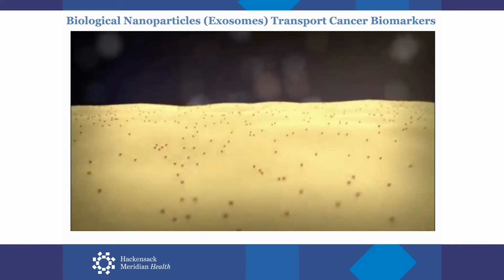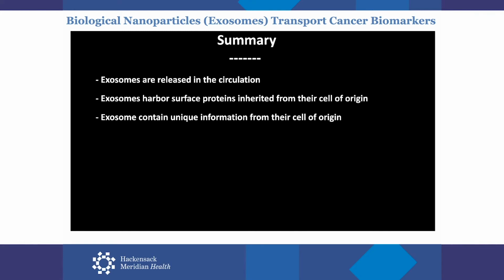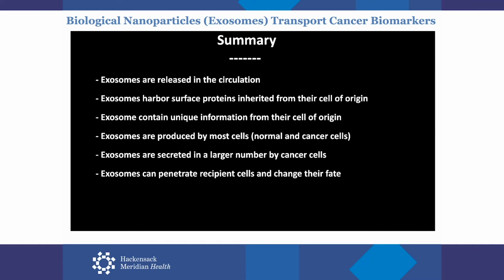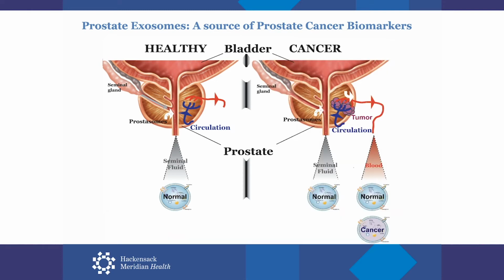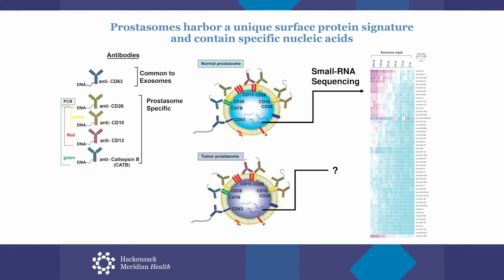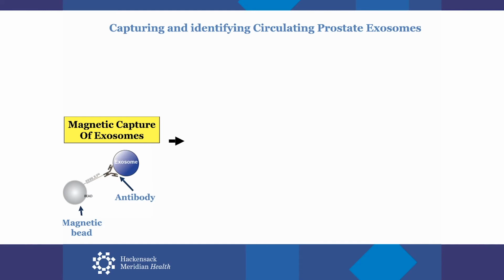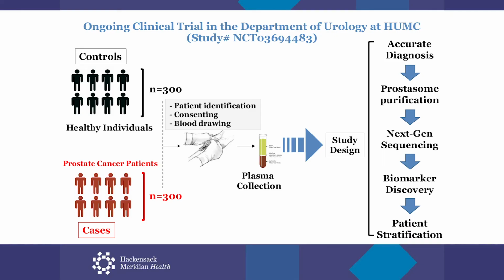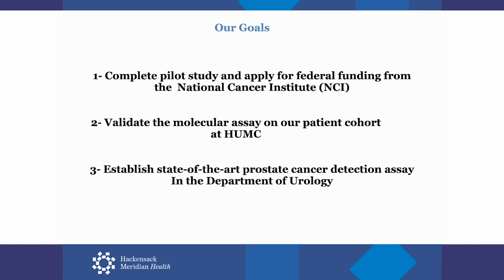Olivier Loudig , Ph.D. Prostate Nanoparticles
Dr. Olivier Loudig, Associate Member at the Center for Discovery and Innovation, Hackensack Meridian Health discusses research on prostate nanoparticle indicators for prostate cancer.

If you would like to support the Urology Department, you can make a donation by visiting To learn more or join our mailing list, please email